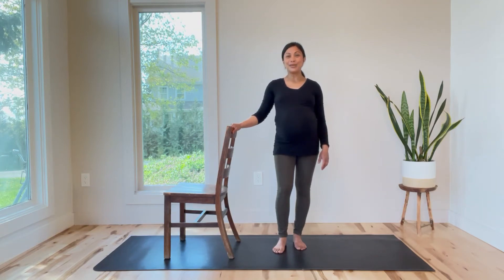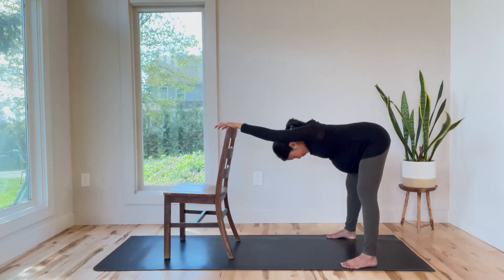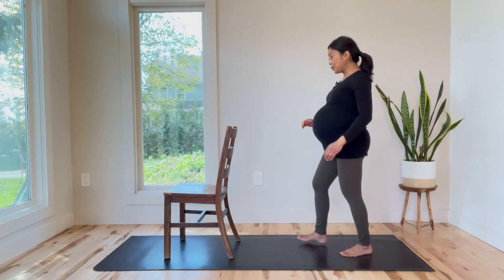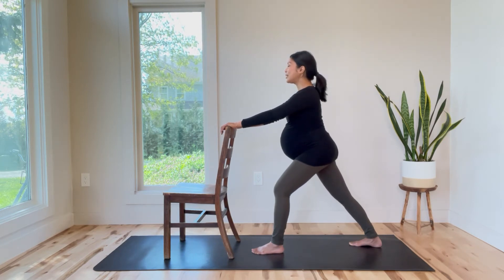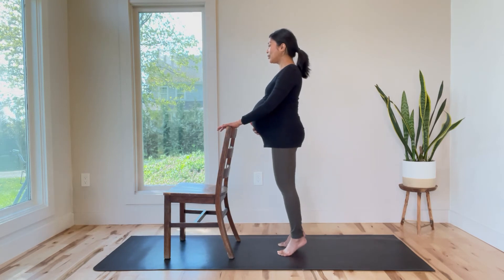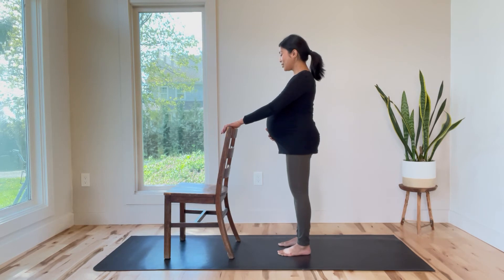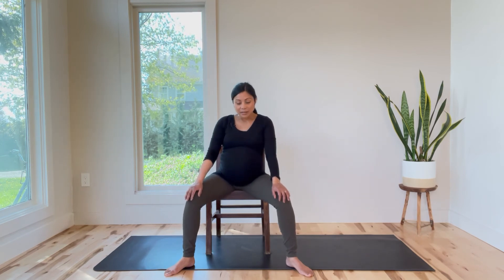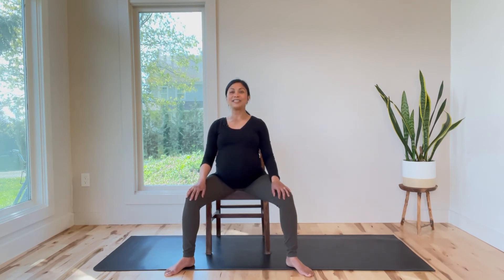Preg-Glow TLC Class for the 3rd Trimester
Gentle Prenatal class to promote circulation, spinal mobility, & improve flexibility using the support of a chair.